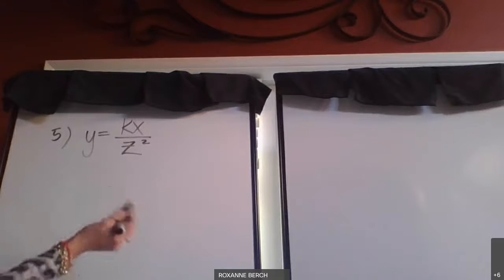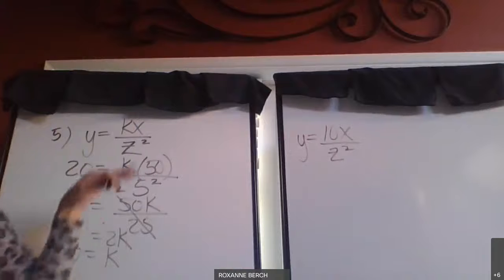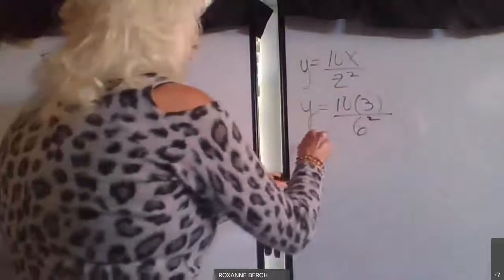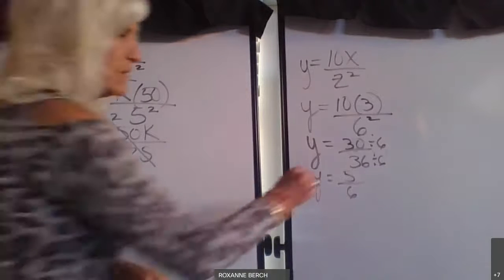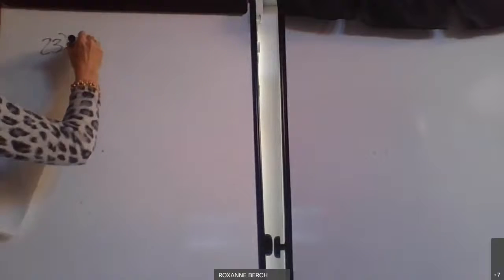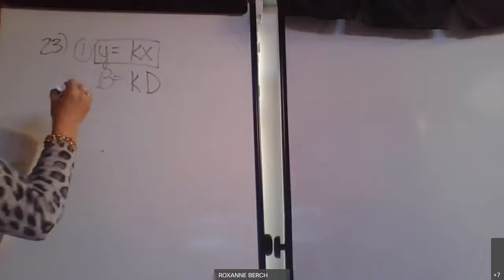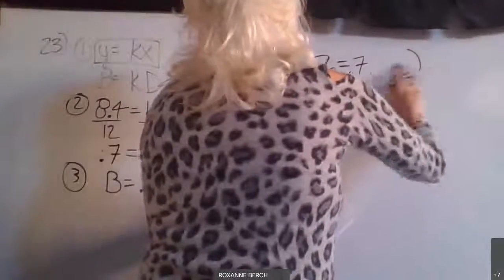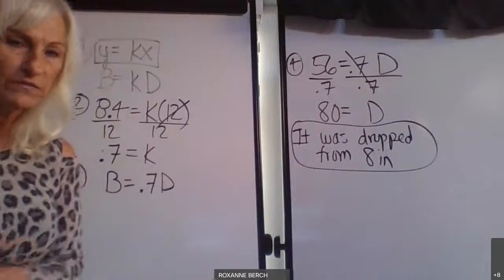Precalculus: Lesson 2.8 Problems and Exam Tips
We worked some problems from Lesson 2.8 and studied for the upcoming Exam 2.6-2.8 in teams. In addition, I gave some exam tips!